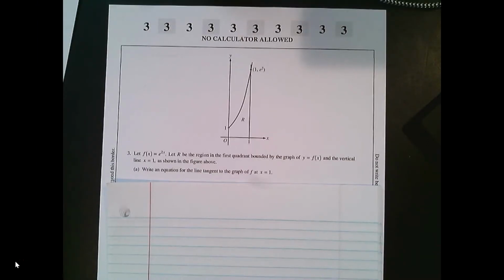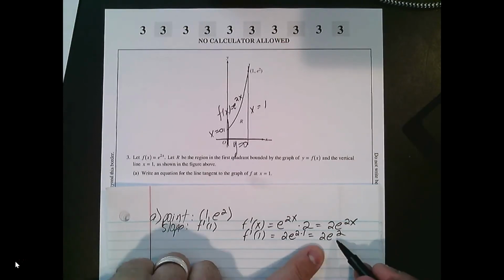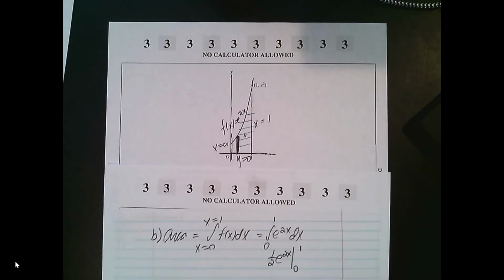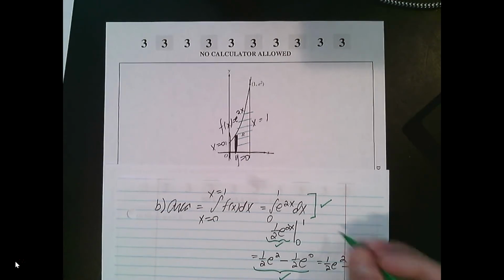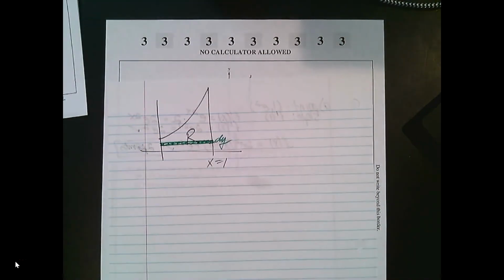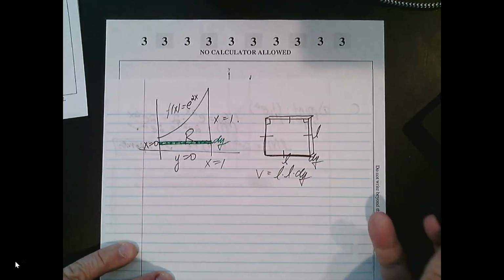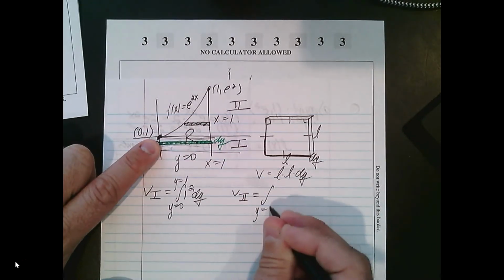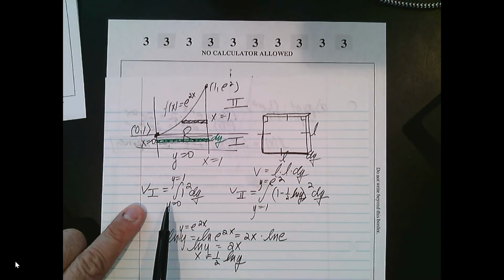2014 AB International Question 3